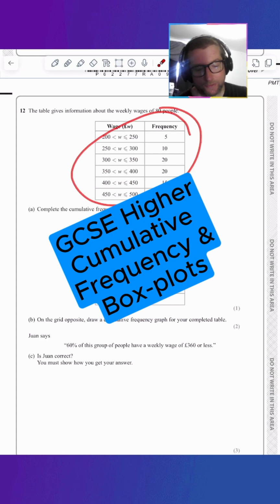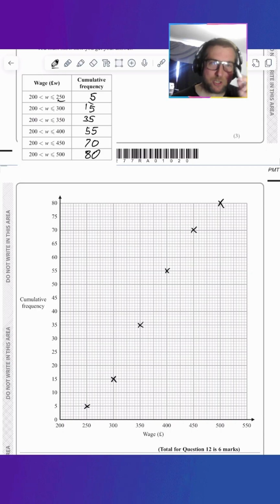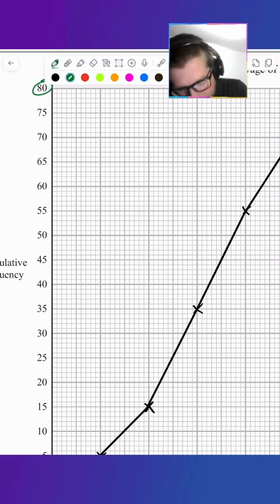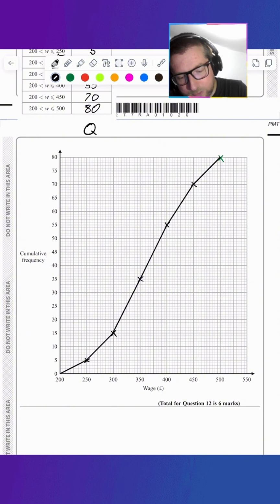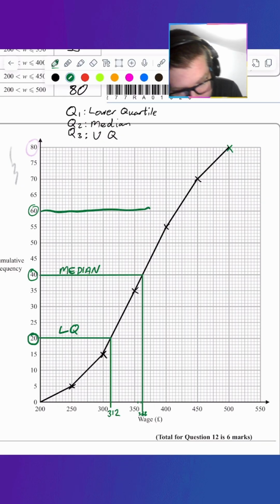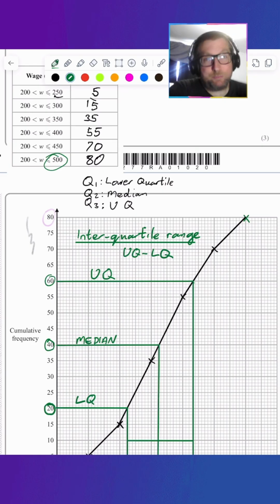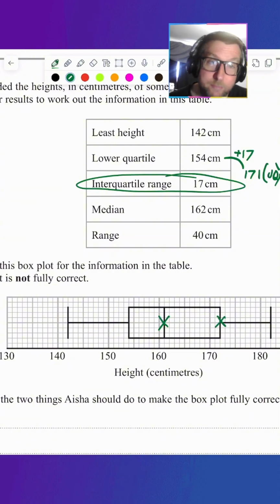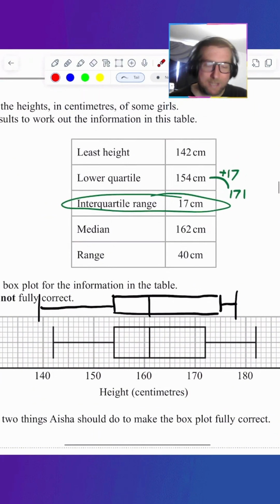GCSE (Higher) Cumulative Frequency and Box Plots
A complete tutorial on how to approach cumulative frequency questions